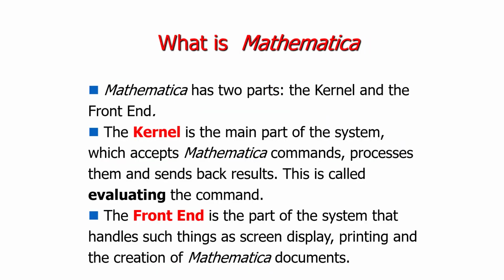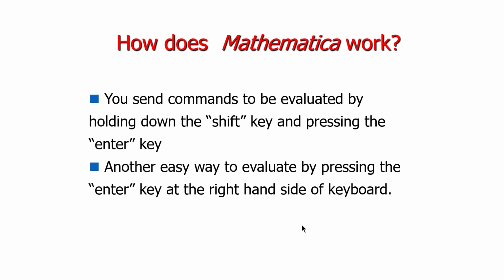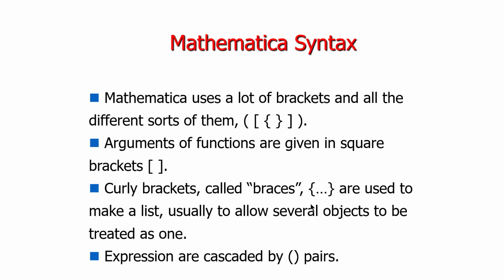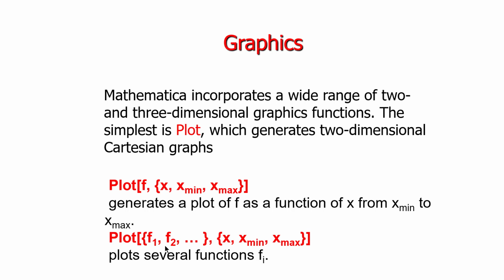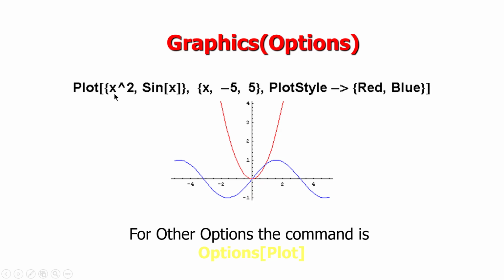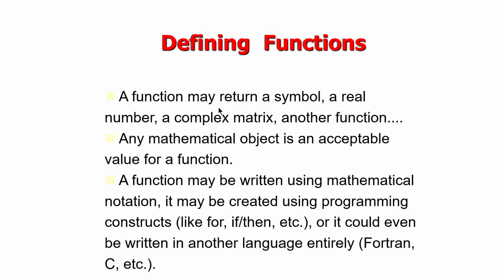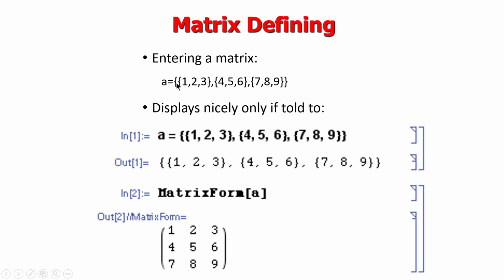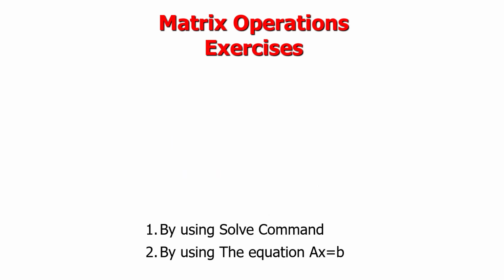A crash course on Basics of Mathematica in 30 minutes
Mathematica is a computer program created by Wolfram Research Inc.(1988).  Mathematica is a powerful desktop computer program capable of doing algebraic calculations, numerical approximations, and computer graphics.  It is suitable for both numeric and symbolic work, and it has remarkable word-processing capabilities as well.